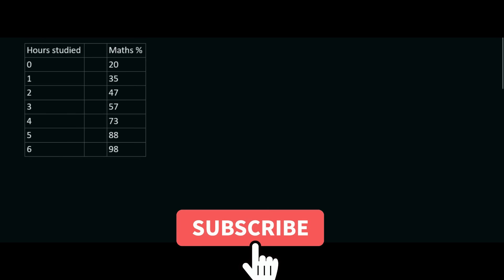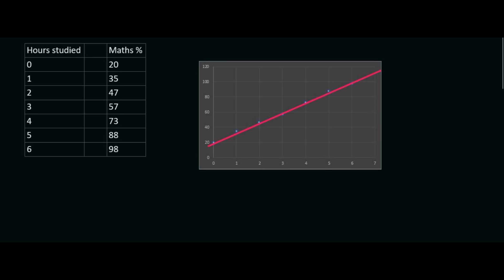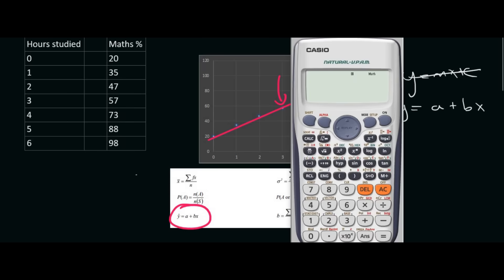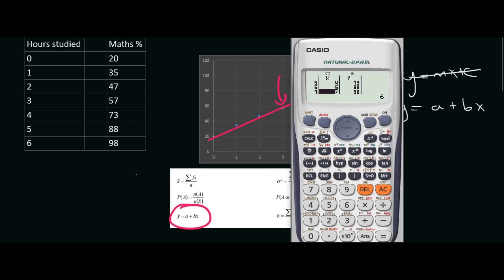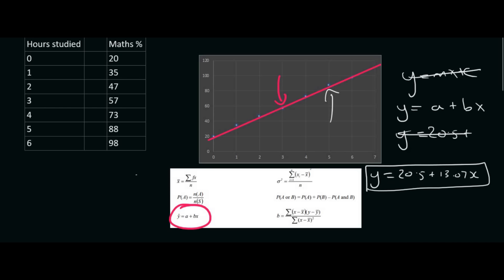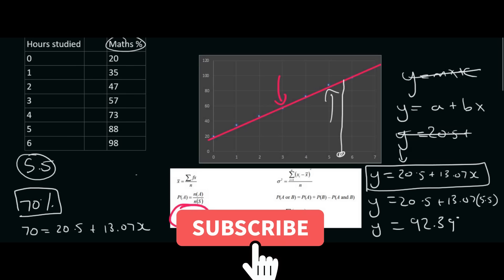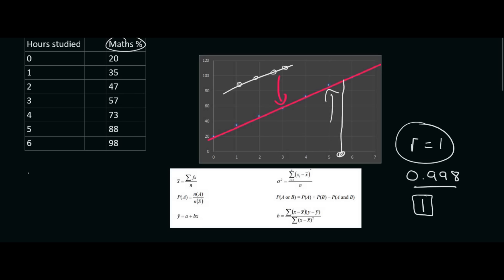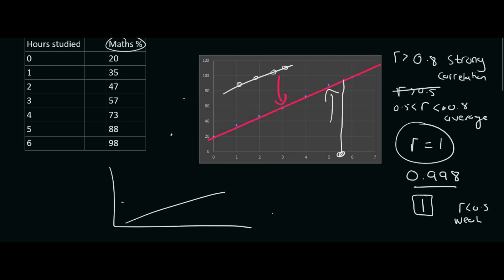Statistics Grade 12 : line of best fit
Statistics Grade 12.
Line of best fit